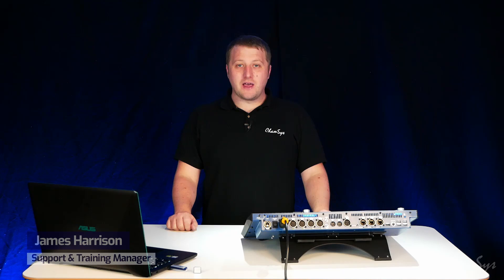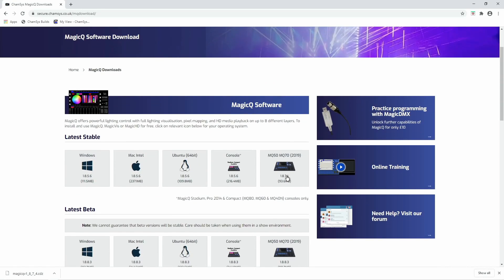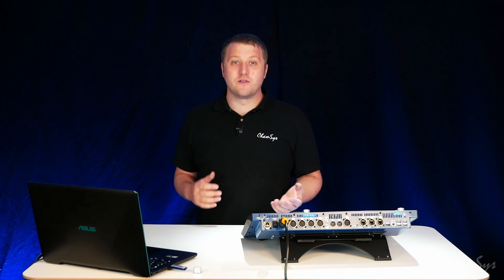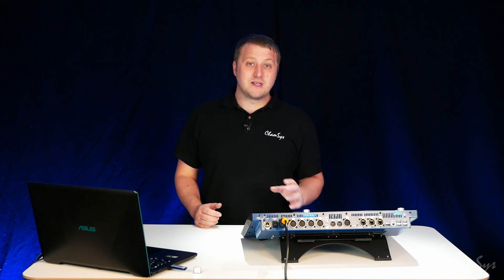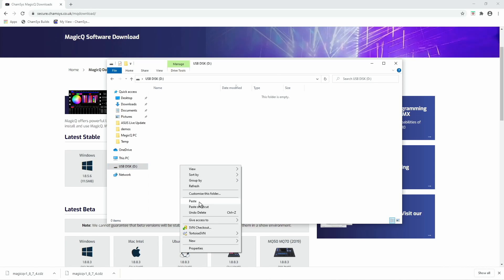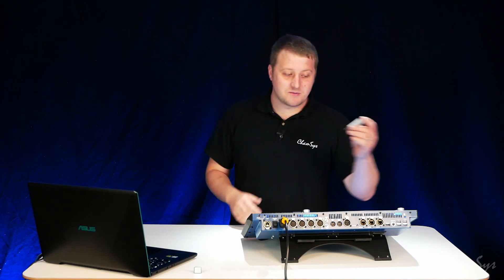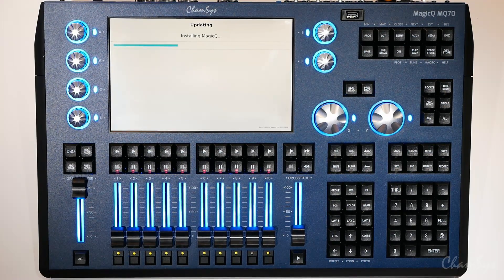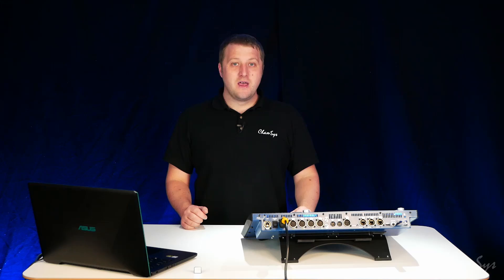MagicQ Installation Videos: Updating MagicQ Console Software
How to update your software on a MagicQ console